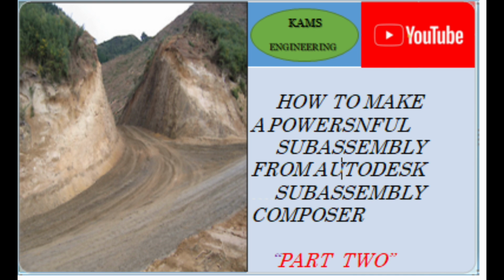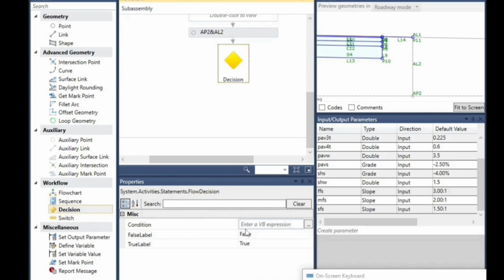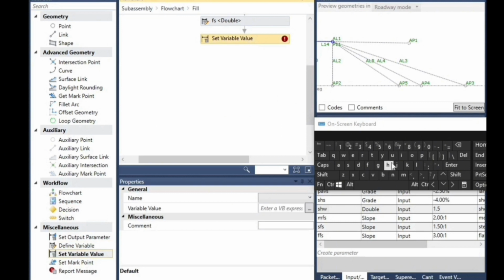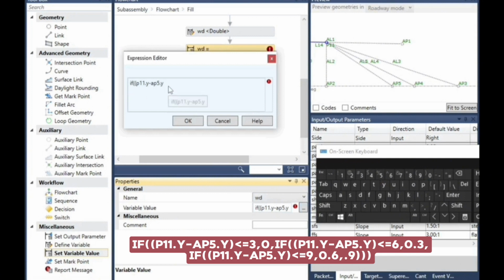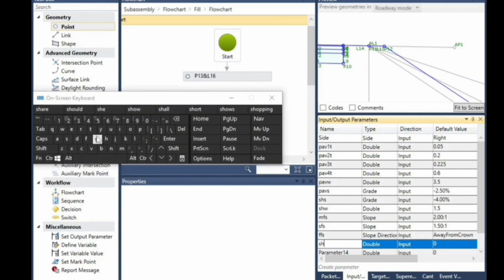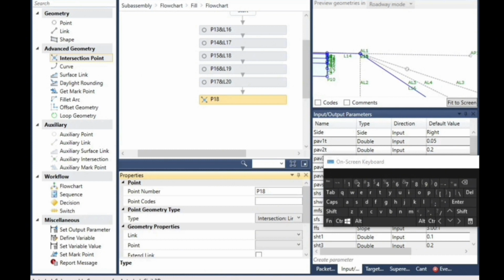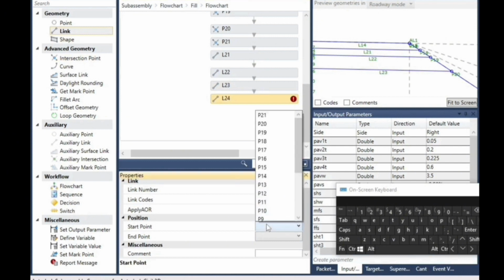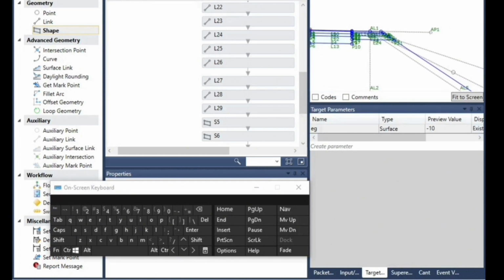A Powerful Subasembly from Autodesk subasembly composer part two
This subasembly contains
five different types of ditches
cut and fill daylight for different types of materials also for fill and cut height  benches
 undercut or replacement for both cut and fill condition
 high fill widening
 4 layers for lane and shoulder part
Retaining wall  etc.